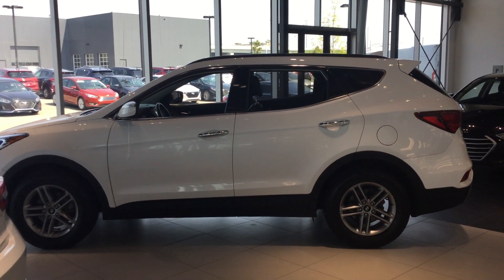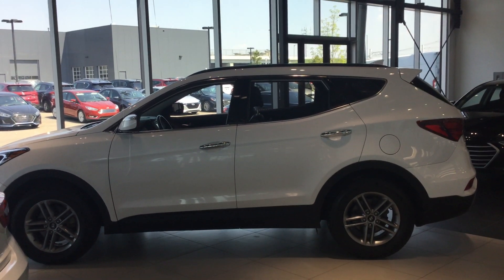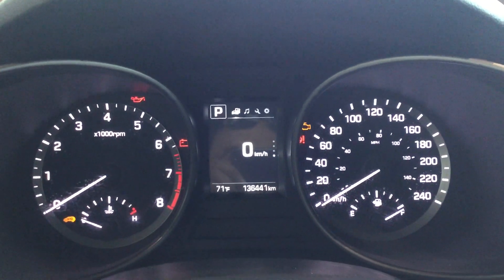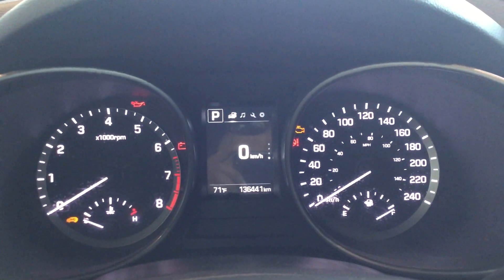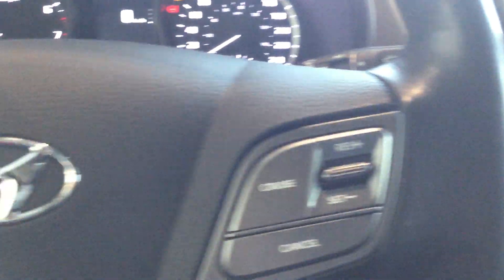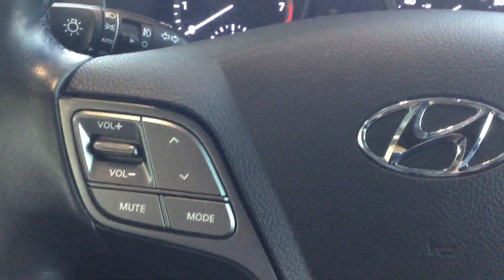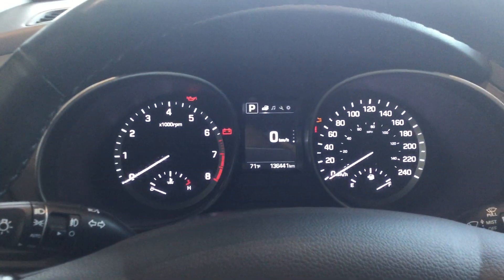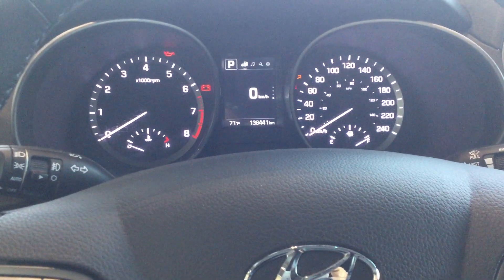Hyundai Santa Fe || Edmonton Hyundai Dealer